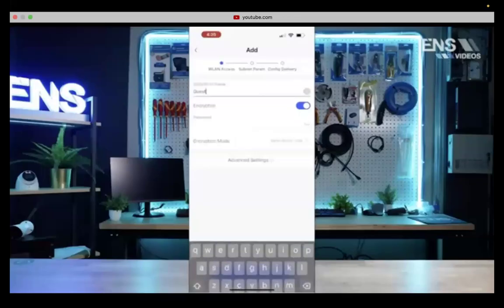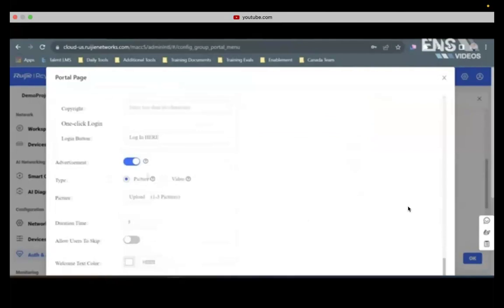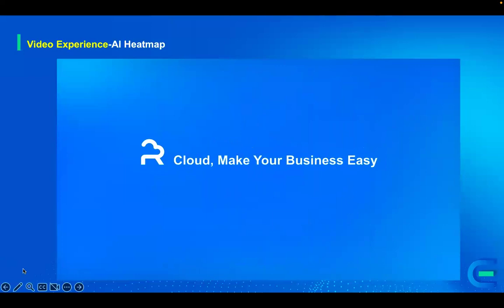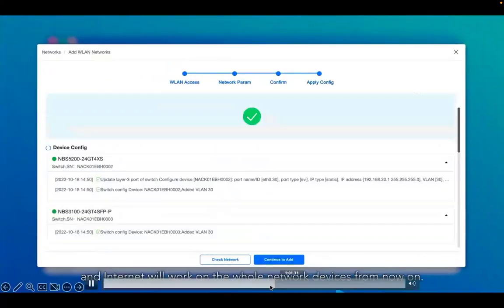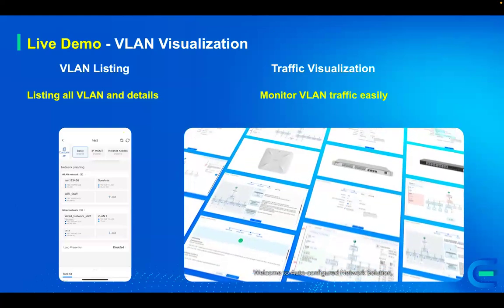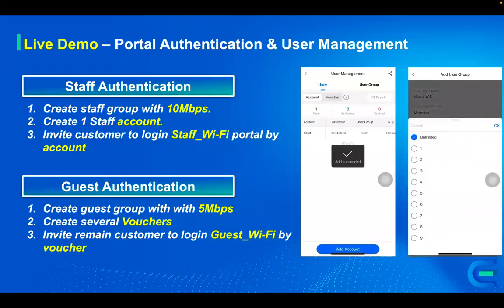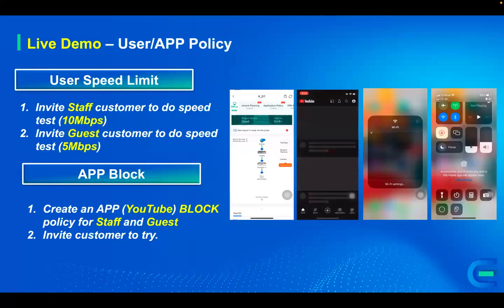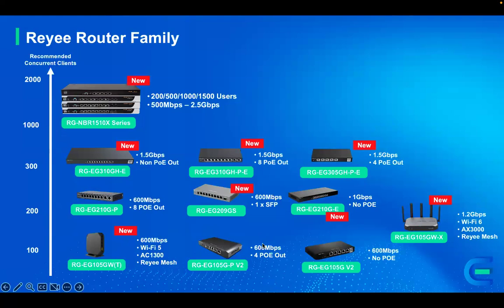GMT20250522 105801 Recording 1440x900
Ruijie Small/ Medium size Office Network Solution, Free Enterprise Features, Easy to Use.